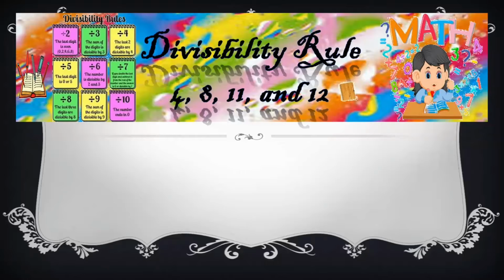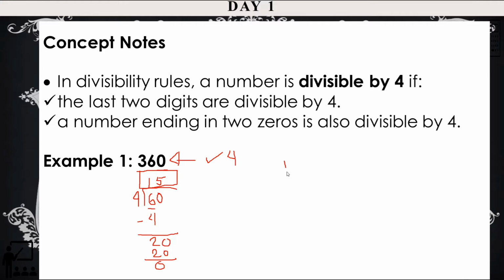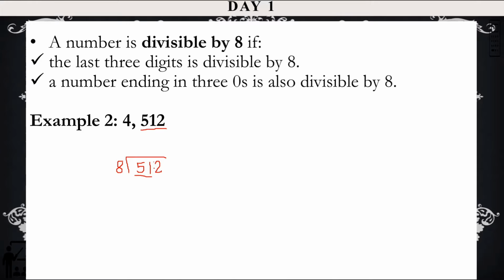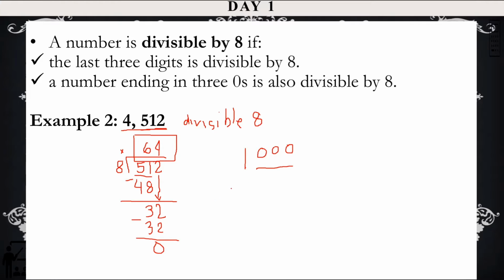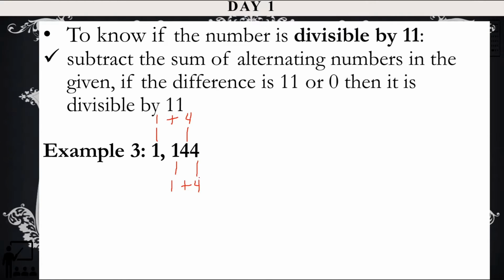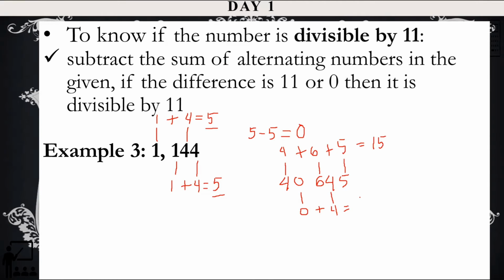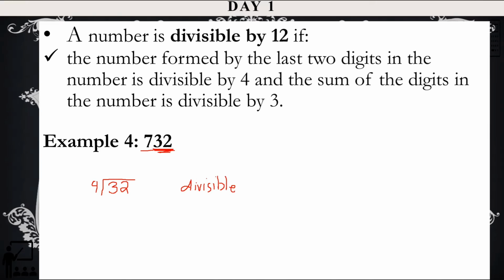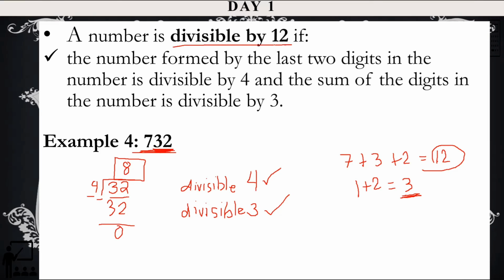Divisibility Rule(4, 8, 11,12)